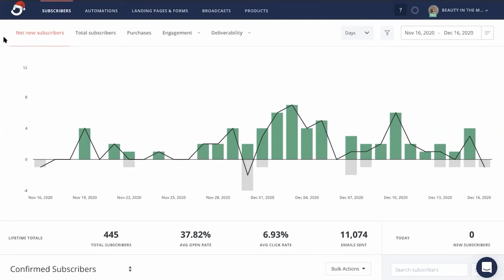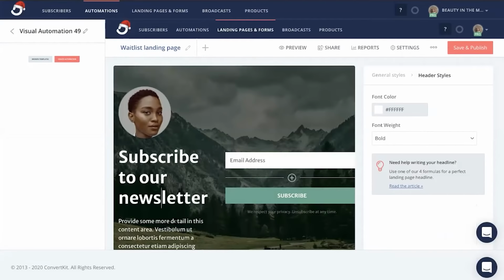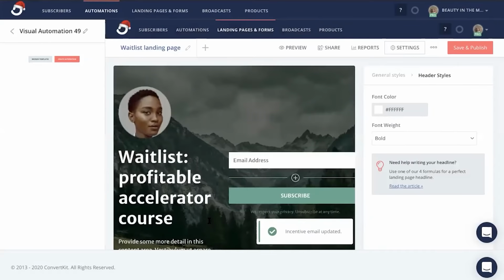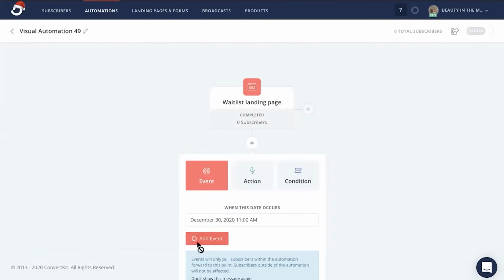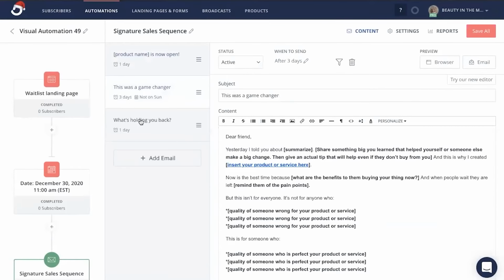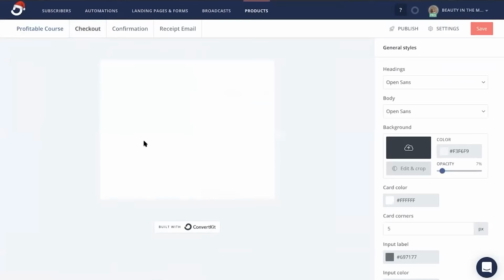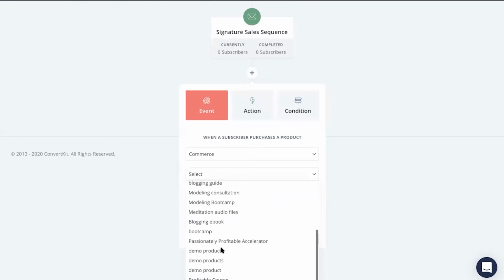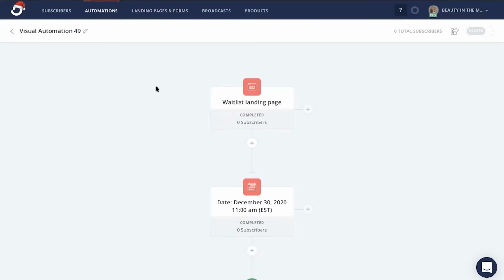Essential email marketing automation examples creators should use to sell digital products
Want to make email marketing work for you? Then automations are what you need. These marketing strategies help you run your business on autopilot.

Learn specific email marketing automation strategies digital product sellers have used to sell out their products and build thriving online businesses.

To read our full article on digital product automations, head

ConvertKit's mission is to help creators earn a living online through our free audience building and email marketing software. Get the inspiration you need to dream big, create more, and build your business right here.